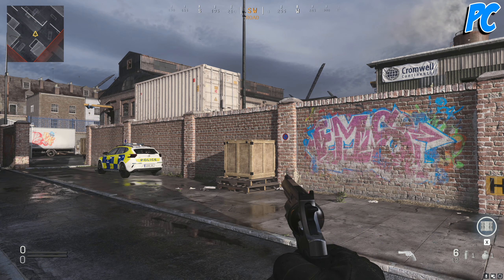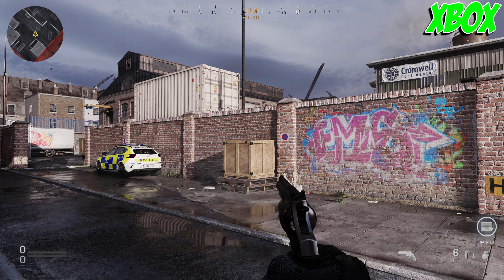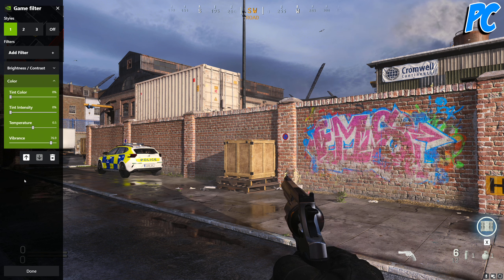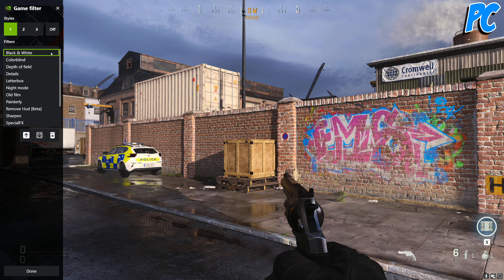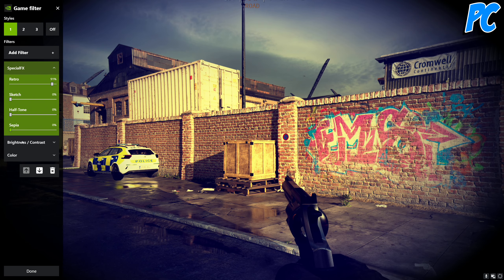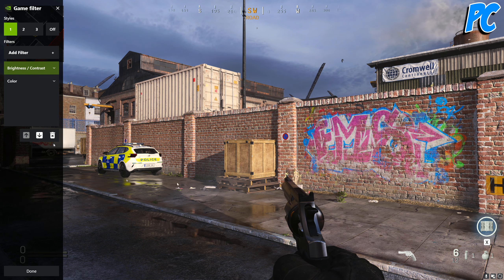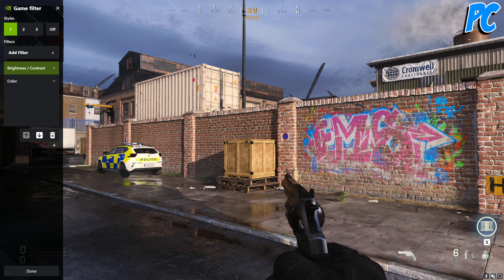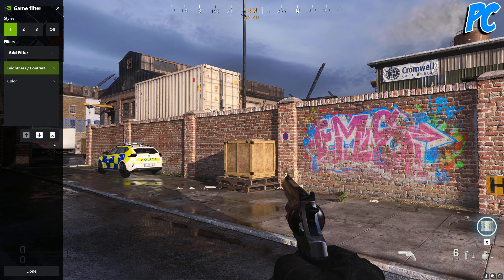How to make WARZONE & MODERN WARFARE look way better with improved color & contrast with NVIDIA GPU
If you play Warzone or Modern Warfare on PC and think the colors look a bit washed out or just wish the game was more colorful, this video can help! This is how to use NVIDIA Game Filter in GeForce Experience to improve the colors and contrast of Modern Warfare and Warzone. If you have been wondering how to make your game look better, check it out!

Consoles
Xbox One X (Limited Gears Of War Edition)
PS4 Pro (Limited Spider-Man Edition)
OG Xbox
NES
SNES
N64
Genesis
Saturn
Mame Arcade

PC Specs:
EVGA RTX 2080Ti Black Edition GPU
Ryzen 9 3900x CPU
Corsai H115i PRO CPU cooler
32GB of G.Skill Trident Z NEO DDR4 3600 RAM
2 x Samsung 840 Evo 1TB SSD's for gaming drives
Intel 660p 1TB M.2 SSD OS Drive
2 x 4TB storage drive
ASRock X570 Pro4 Motherboard
Corsair AX1200i
NZXT H510 White Case

Webcam: Sony A7rii via ElGato Cam Link 4k
Monitor: Aorus AD27QD 1440p 144hz
HeadPhones: AKG Q701
Microphone: Shure SM7B
Mixer: TC Helicon GoXLR
Stream Software: OBS
Capture Card: ElGato 4k60 Pro